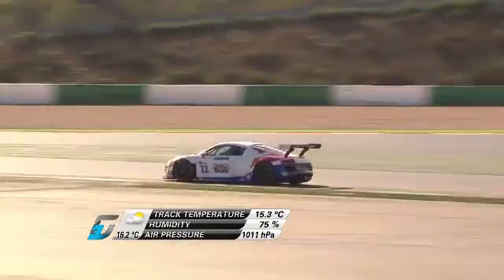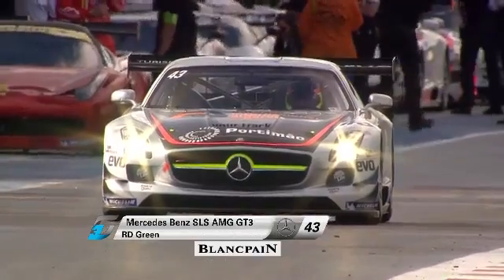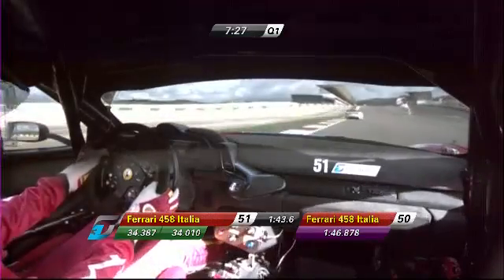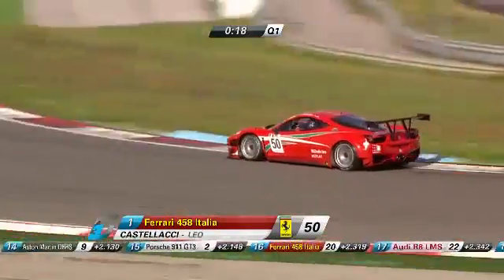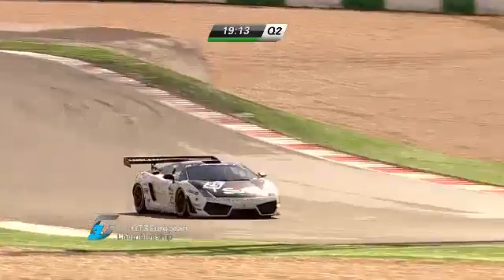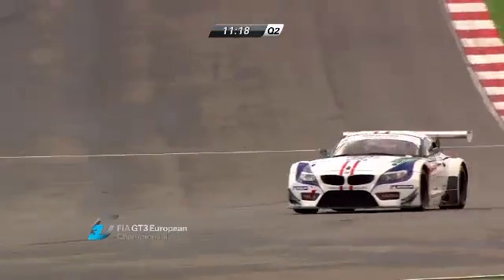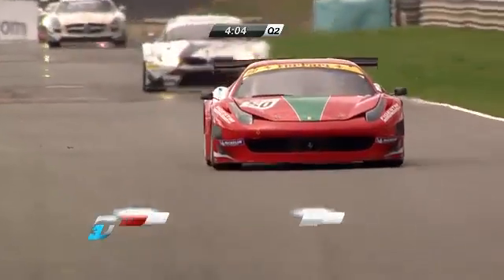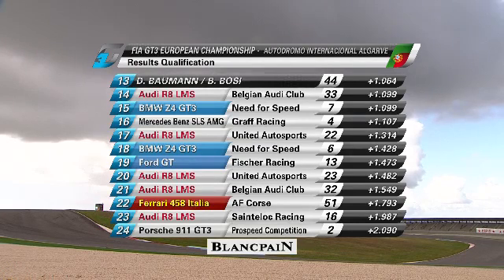2011 FIA GT3 Algarve Qualifying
2011 FIA GT3 Algarve Qualifying